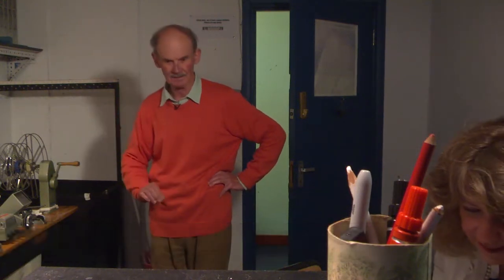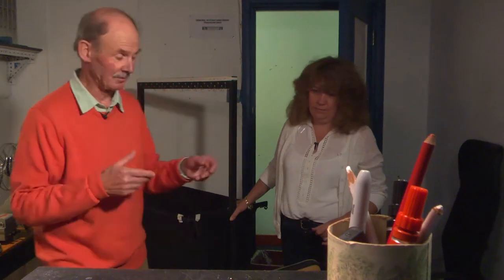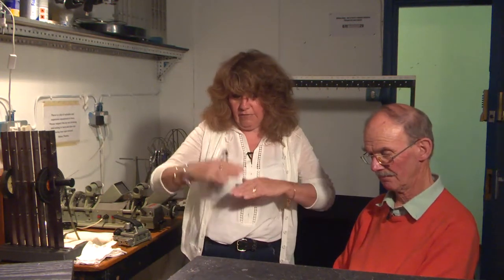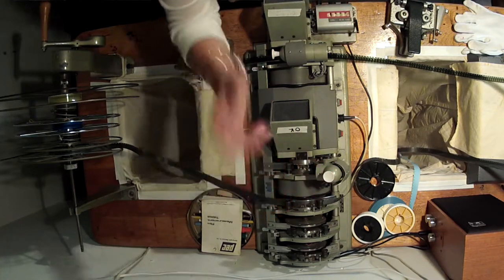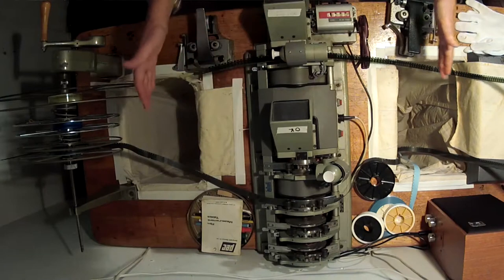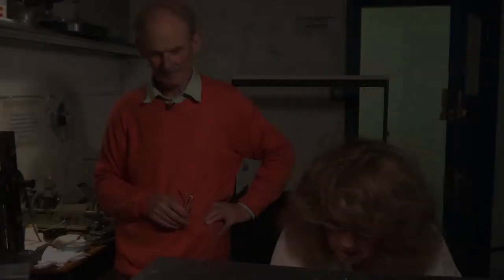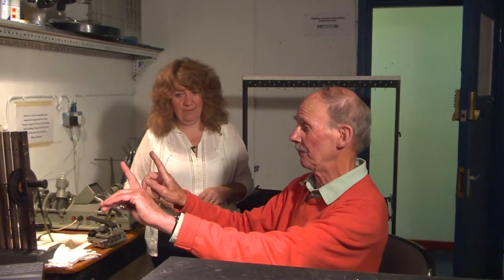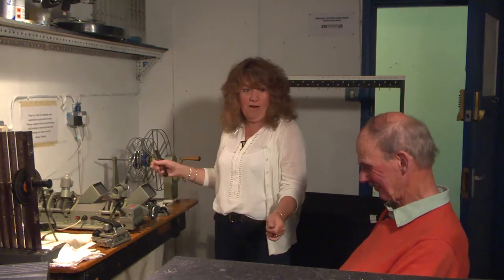16mm editing editsuite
This footage was filmed in August 2014 at London Film School in Covent Garden, London, United Kingdom.

Retired BBC film editors Dawn Trotman and Oliver White demonstrated the use of Steenbeck and Acmade PicSync film editing equipment, while breaking down documentary rushes and assembling them into rough sequences.

This video is part of a series that shows how television film editors organised and assembled raw footage (rushes) using a variety of editing machines and techniques.